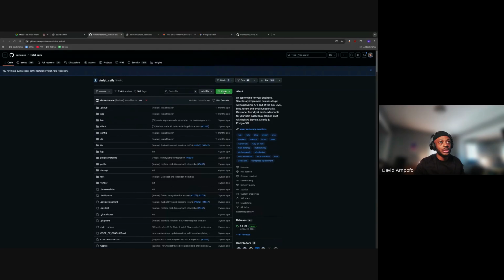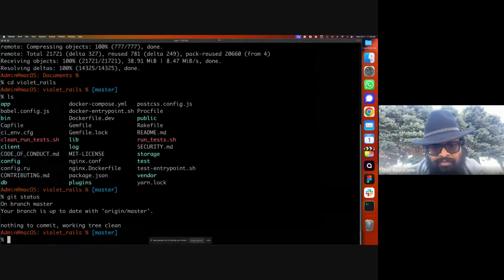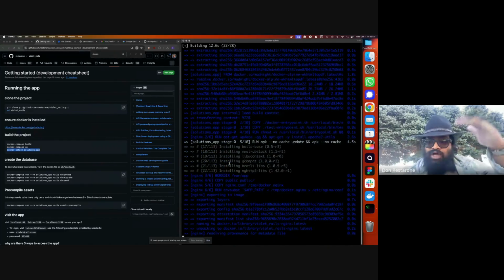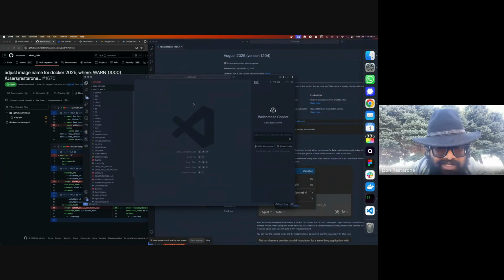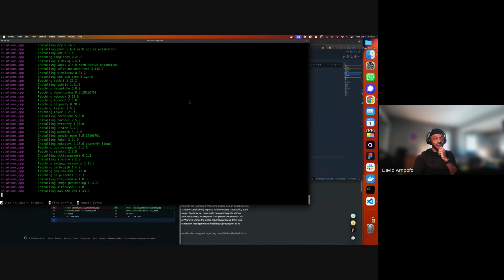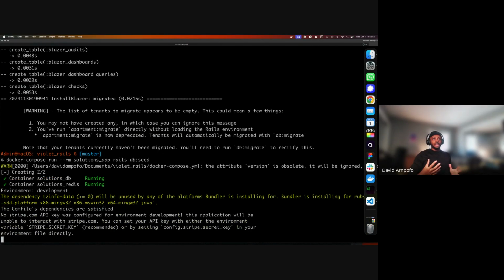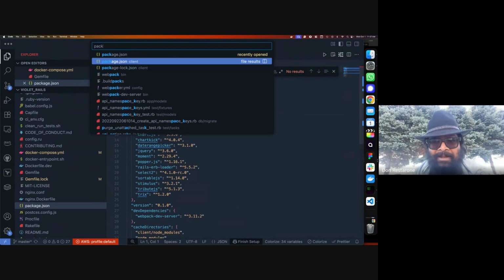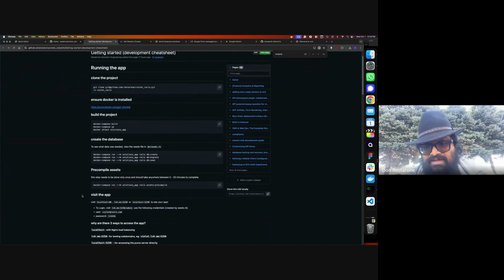Violet Rails - local development environment setup and orientation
Don Restarone and David Ampofo conducted a screencast demonstrating the Violet Rails development environment setup, covering repository cloning methods, SSH setup, Docker installation, and troubleshooting Docker image naming errors. David Ampofo successfully accessed the Violet Rails application at `localhost:5250` after completing the setup, including database creation and migration. Don Restarone also explained the purpose of test containers and how to manage dependencies and environment variables within Violet Rails using Docker.

Repository Cloning Methods - Don Restarone explained three ways to obtain the repository: direct download, cloning via SSH, or cloning via HTTPS (00:01:05). They recommended cloning for the benefit of Git tracking changes, which allows for better management of code modifications (00:01:51).

SSH Setup and Troubleshooting - After an initial attempt to clone via SSH failed due to SSH not being set up on David Ampofo's machine, Don Restarone suggested cloning via HTTPS as a temporary solution, noting that it would require username and password for each commit. They also advised setting up SSH in a separate session (00:03:51).

Docker Installation and Configuration - Don Restarone instructed David Ampofo to install Docker Desktop for Mac (Apple Silicon), noting that the process has become much easier in 2025 compared to previous years (00:07:10). After installation, they advised restarting the terminal to ensure Docker commands would run correctly (00:08:44).

Docker Compose Commands - David Ampofo executed `docker compose build` and `docker compose up` to set up the development environment. Don Restarone explained that these commands would build the Docker images and bring up all necessary services, including the Violet Rails server (00:09:45). They also highlighted the idempotency of Docker commands, preventing redundant work (00:19:20).

Frontend Development Ease and AI Assistance - David Ampofo highlighted the ease of modern frontend development, noting that technology has become significantly simpler to set up, reducing barriers for new users (00:10:49). David Ampofo demonstrated how they created a webpage in seconds using a simple prompt with Gemini, copied the code, and pasted it into their Violet Rails instance, resulting in a hosted static HTML page with instant changes (00:11:57).

Visual Studio Code Setup and Navigation - Don Restarone assisted David Ampofo in setting up the `code .` command in Visual Studio Code, enabling them to open the current directory in the editor directly from the terminal (00:16:11). They also showed David Ampofo how to use `command P` to fuzzily search for files within the editor (00:17:28).

Understanding Test Containers - Don Restarone explained the purpose of a test container, clarifying that it provides a separate, dynamically created instance for running automated tests to prevent polluting the development environment with bad data. This isolated environment is set up and torn down for each test run (00:18:32).

Docker Permissions and Dependencies - Don Restarone explained that a previous error during Docker startup was due to missed permission pop-ups, as Docker creates an isolated compute environment but still requires access to the host machine's file system for operations like creating directories (00:20:26). Don Restarone then discussed managing dependencies in Violet Rails, explaining that service dependencies are defined in `docker-compose.yaml`, Ruby dependencies in `Gemfile`, and JavaScript dependencies in `package.json` (00:29:46). They also clarified the existence of two `package.json` files: one for server-side JavaScript dependencies and another for client-side frameworks like Ember, React, or Vue (00:32:06).

Database Setup and Application Status - Don Restarone guided David Ampofo to create, migrate, and seed the database using `rails db create`, `rails db migrate`, and `rails db seed` commands within the Docker container (00:26:27). They confirmed that the Violet Rails application was running and listening on port 5250 (00:24:22).

Precompiling Assets and Environment Variables - Don Restarone explained that the `pre-ompile assets` command installs JavaScript dependencies and builds vendor bundles and styling, handling all front-end JavaScript dependencies (00:27:47). David Ampofo inquired about handling multiple environments, and Don Restarone clarified that the environment (staging, production, or test) is managed through the server via the `.env.development` file, as the server is the source of truth (00:35:18).

Successful Application Launch - After completing all setup steps, David Ampofo successfully accessed the Violet Rails application at `localhost:5250` (00:36:28). They then logged into the admin panel using the default credentials provided in the documentation (00:37:27).